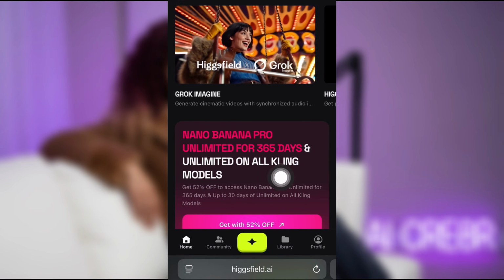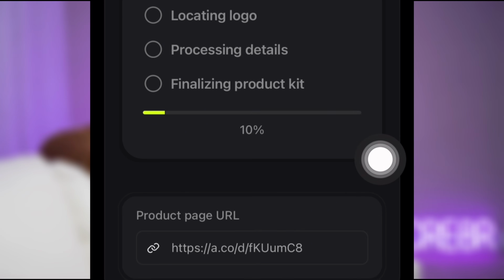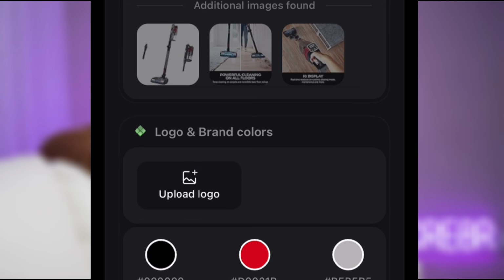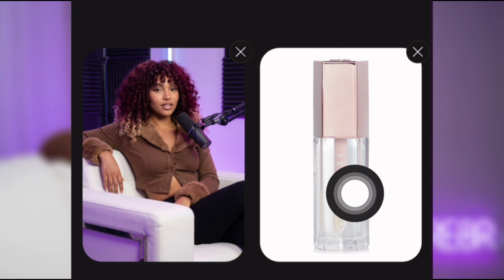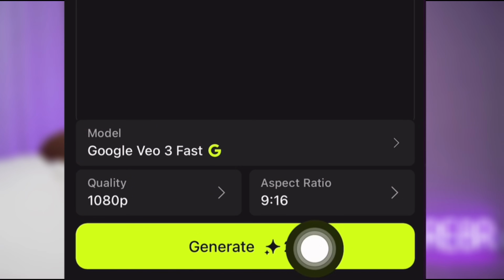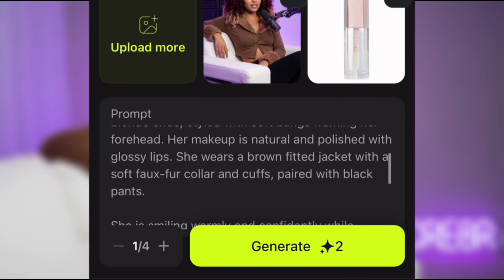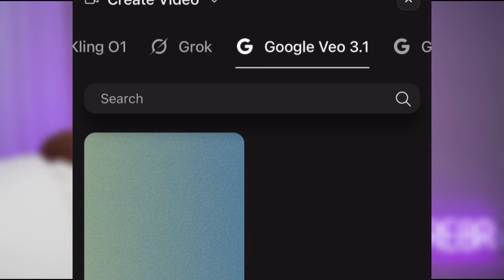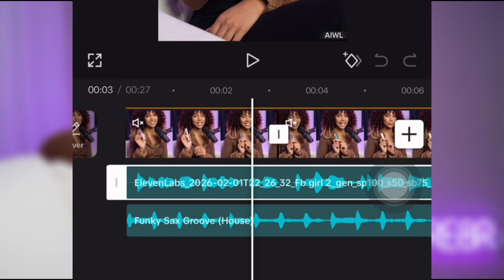How I Create Realistic AI UGC Ads & Add My Own AI Influencer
In this video, I break down exactly how I create realistic AI UGC ads and add my own AI influencer into the process. I walk you through the different methods you can use, from faster, beginner-friendly options to the most accurate and scalable workflow. This video is designed to help you understand how AI UGC ads work, how to avoid common mistakes, and how to create clean, natural-looking ads without filming or hiring creators.

•How I create realistic AI UGC ads step by step
•The different ways to generate AI UGC ads and when to use each one
•How to add your own AI influencer into UGC-style ads
•How to turn images into short AI video ads
•How to create multiple clips and combine them into a full ad

TOOLS I USED:
* Higgsfield
* CapCut